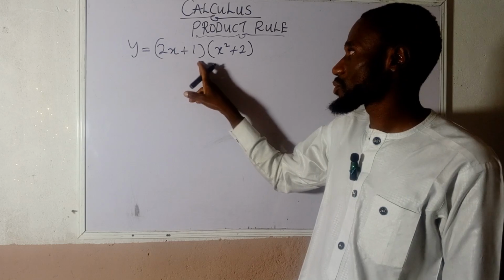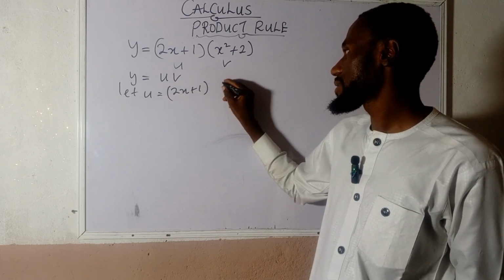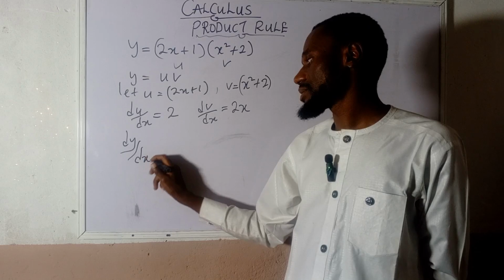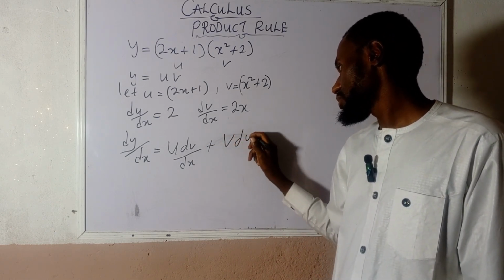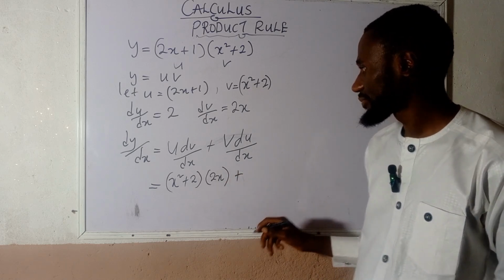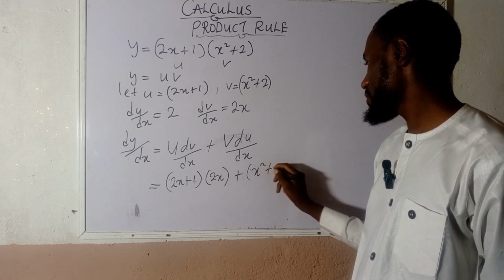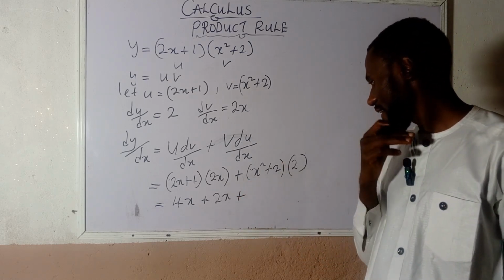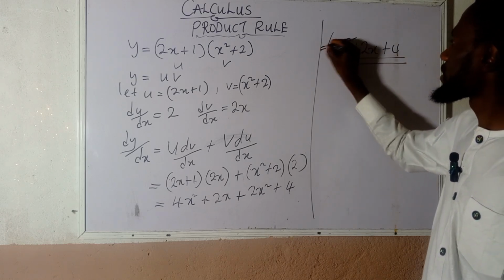How to solve Product Rule for derivatives'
Are you learning calculus and wondering what is the product rule and how to use it?  In this video, I’ll walk you through how to use the product rule for derivatives step by step. We’ll start by understanding the formula for product rule derivative, then move on to real examples of derivatives using the product rule.

You’ll also see how the power rule for derivatives connects with the derivative product rule, and how to apply both when solving calculus problems. Whether you’re studying Calculus 1 product rule derivatives or practicing more advanced problems involving derivatives chain rule and product rule, this video has you covered.

By the end, you’ll confidently know how to:

Apply the product rule of derivative

Find derivative product rule in simple and complex equations

Combine the chain rule and power rule with the product rule

Understand exactly how to find the derivative using these rules

This lesson is perfect for students looking for calculus help in derivatives, or anyone preparing for exams where finding derivative product rule problems often appear.
 Watch till the end to master the product rule derivative and level up your calculus skills!